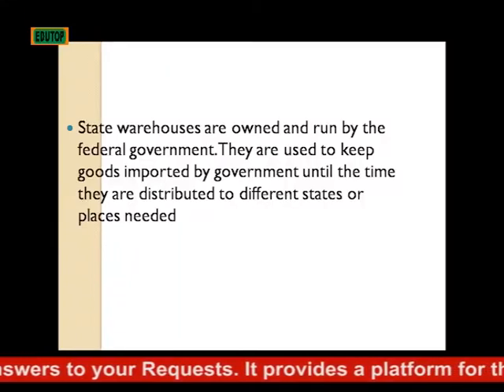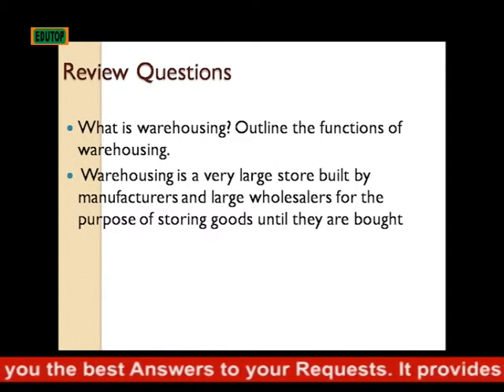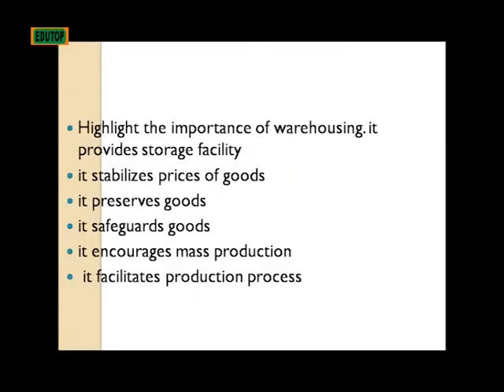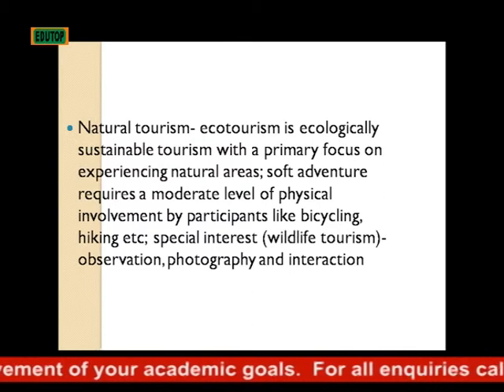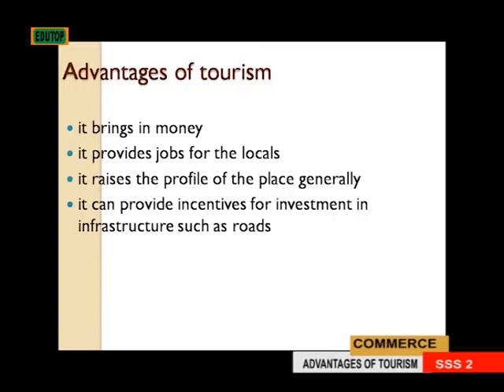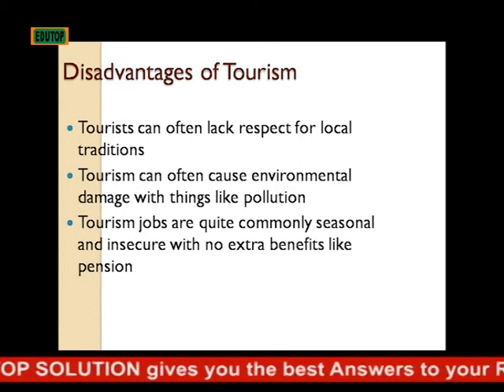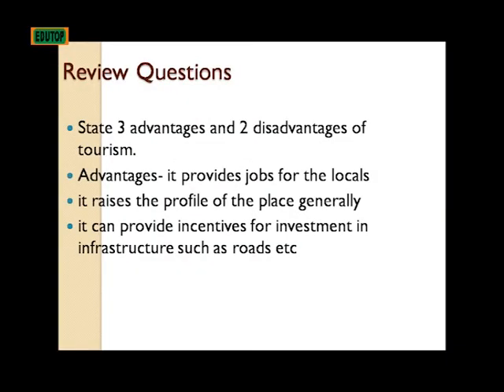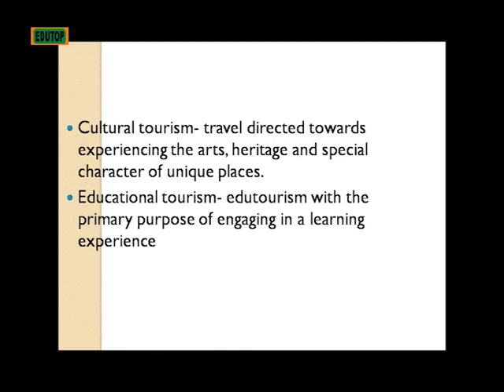(COMMERCE FOR SENIOR SECONDARY SCHOOL SS2) Lesson 9